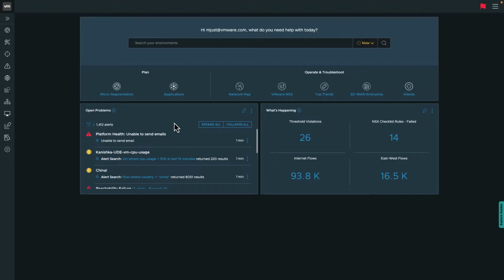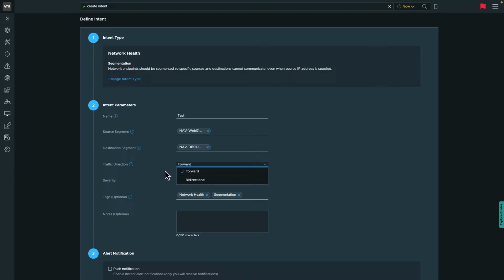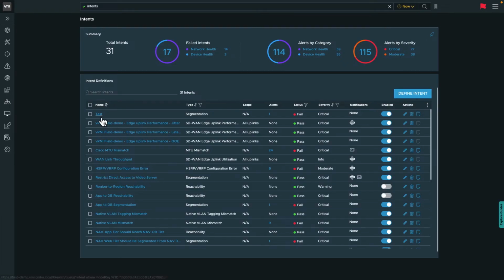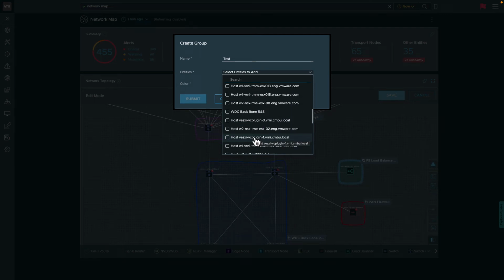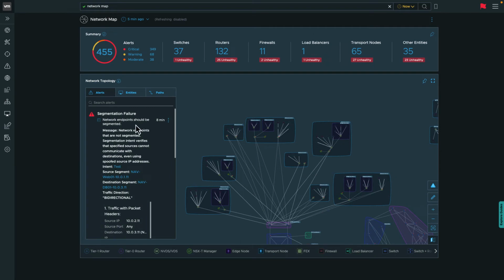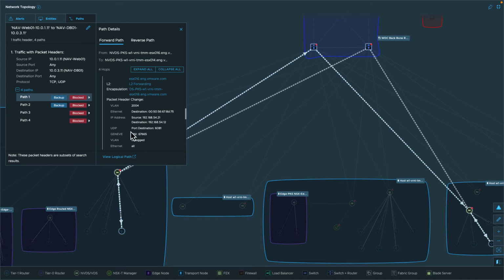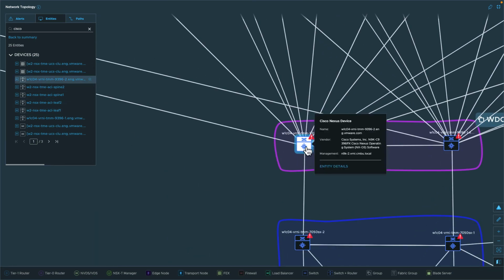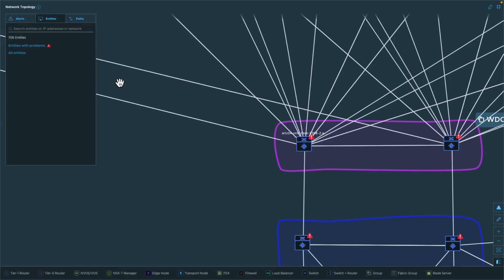vRNI U 2022 NAV Demo Part 1 Section 4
vRealize Network Insight - NAV